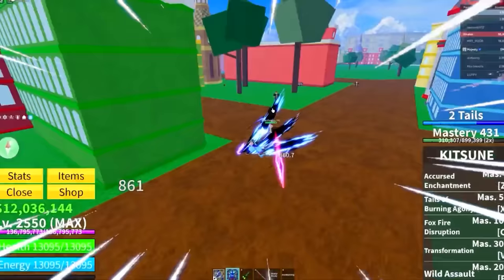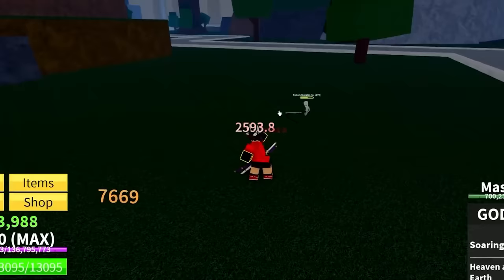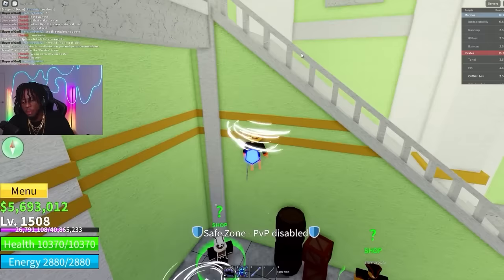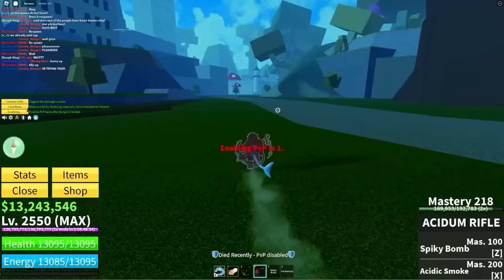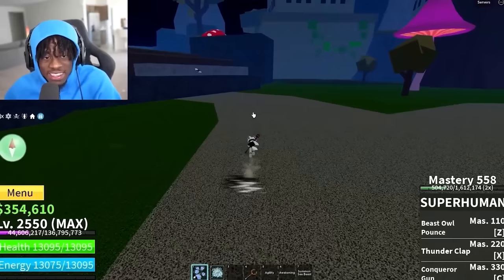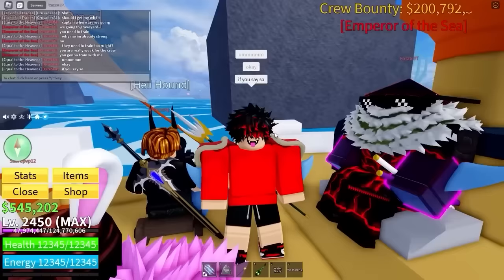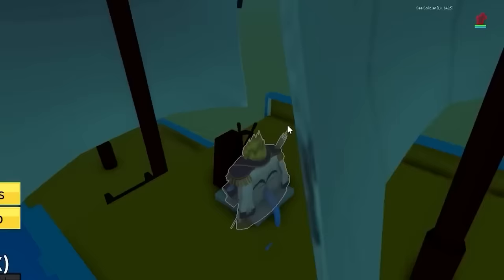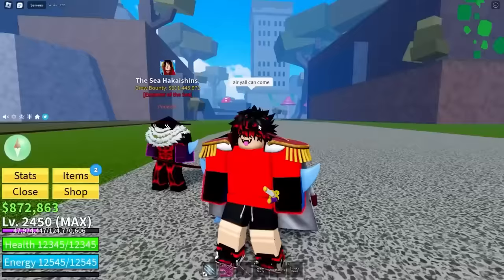BLOX FRUITS MESSED UP... So OVERPOWERED in Blox Fruits Roblox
Praise YAHWEH for all the support and watching!